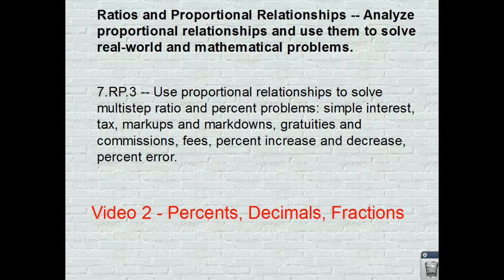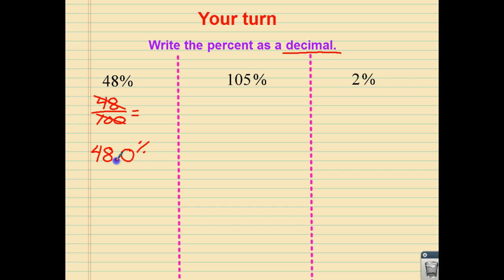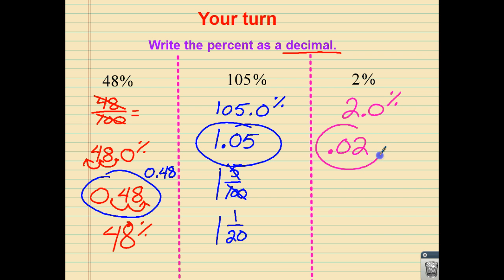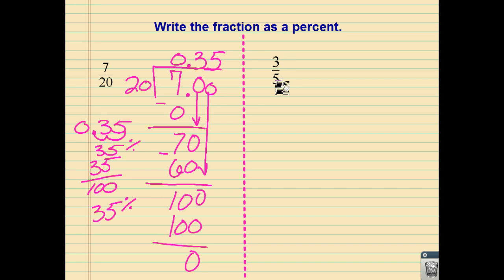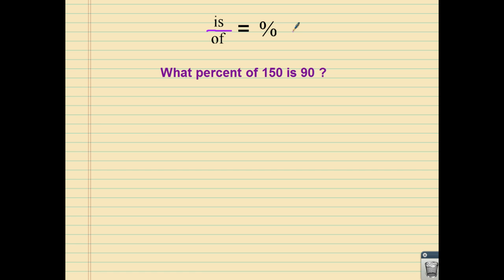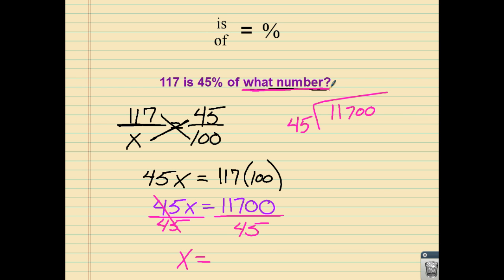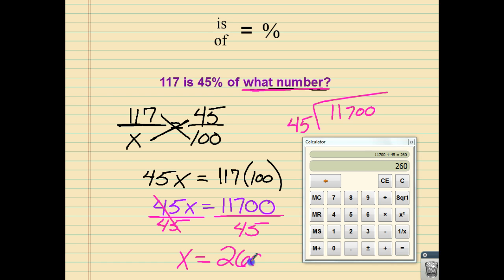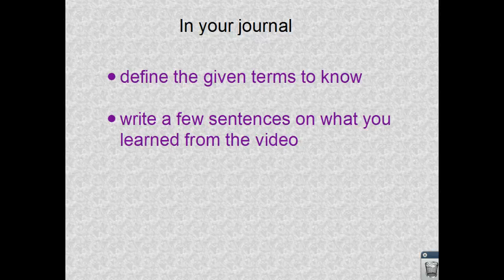CCSS 7.RP.3 - video 2 - Percent Proportions